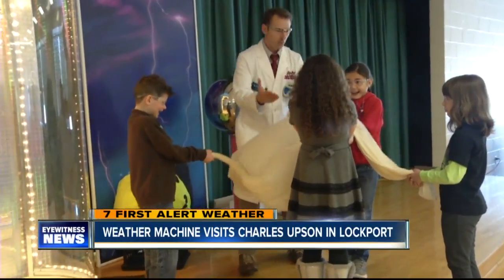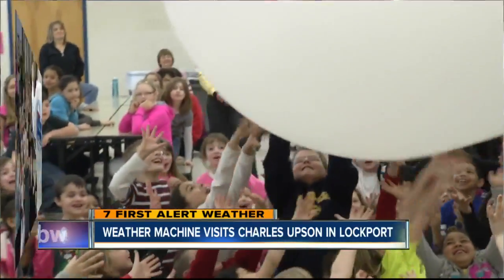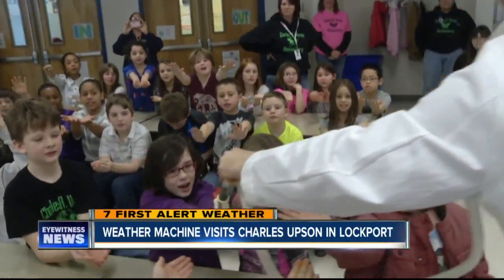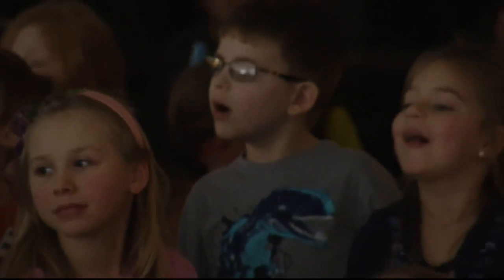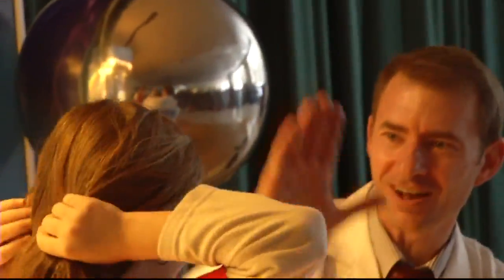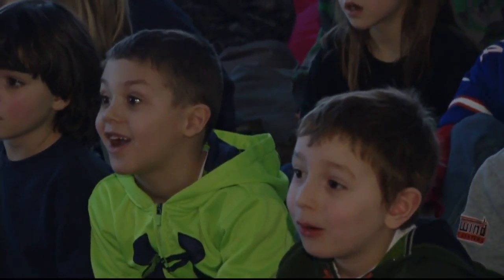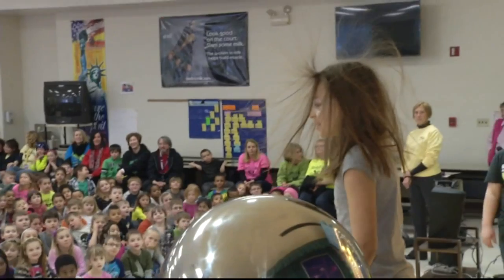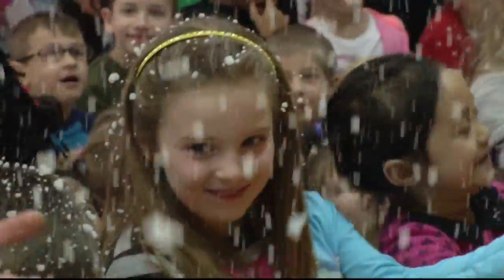Andy Parker's Weather Machine Visits Charles Upson in Lockport, NY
WKBW provides local news for all of Western New York, Buffalo, NY and the Niagara Falls NY region

7 Eyewitness News is Buffalo's Source for news, sports, weather, and good things happening every day.